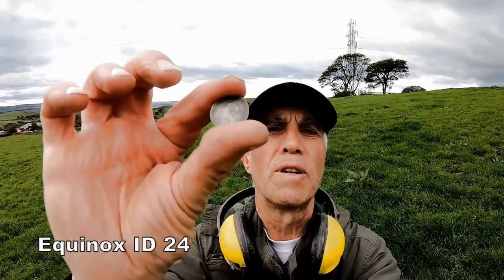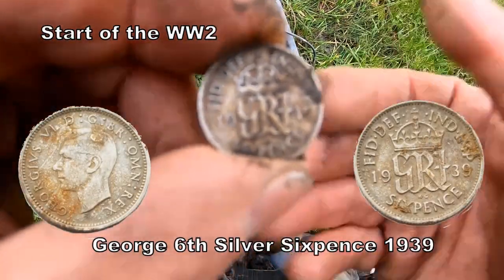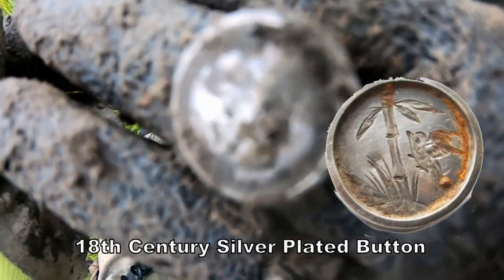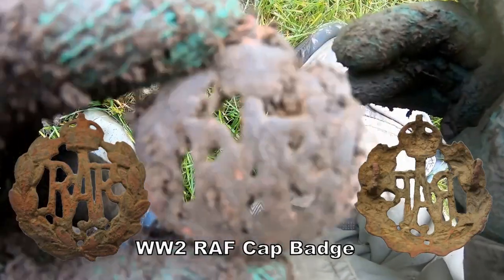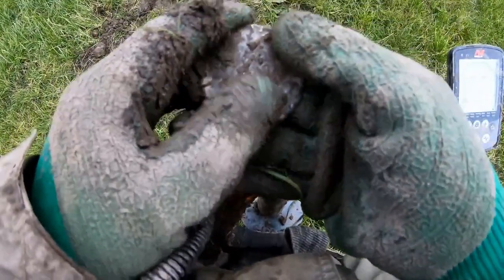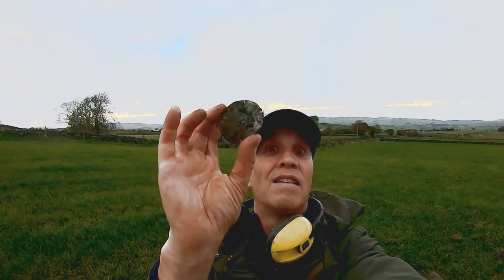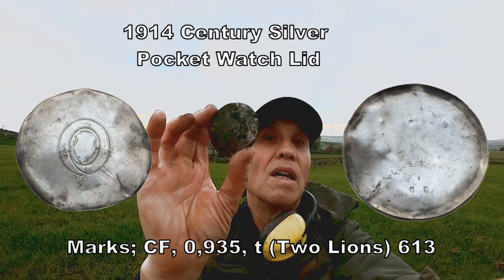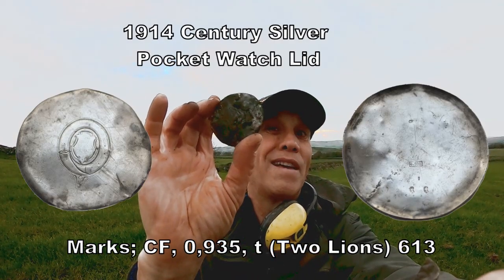What is this Silver Fo & How Old is It?